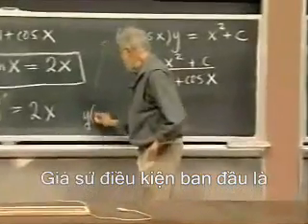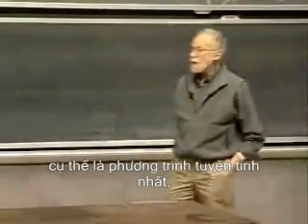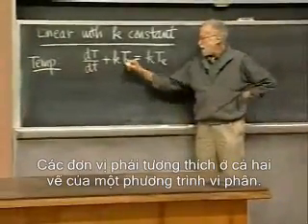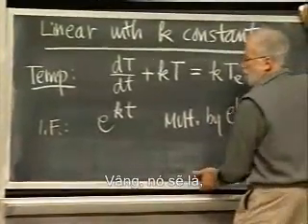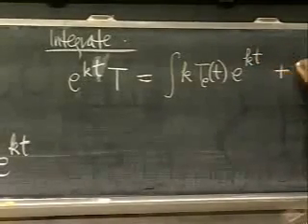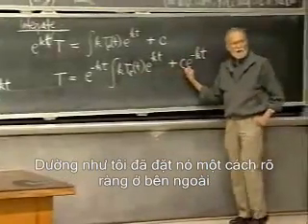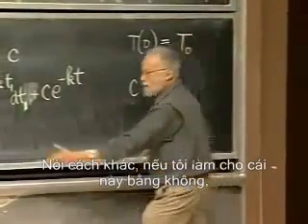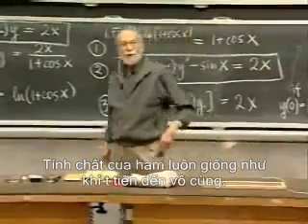3 6 giai phuong trinh vi phan bac nhat